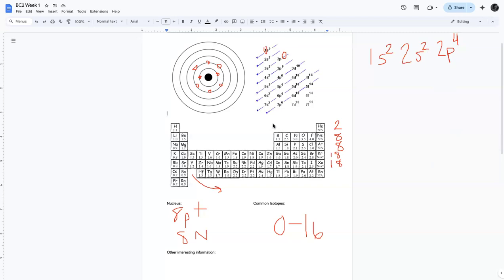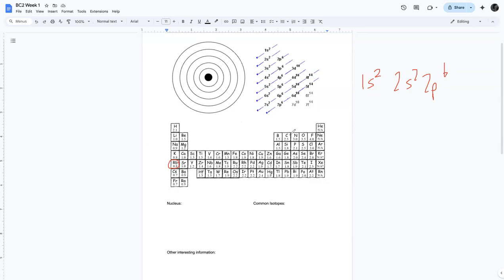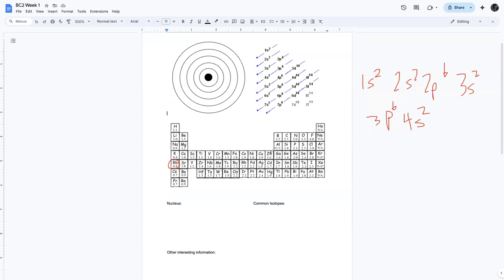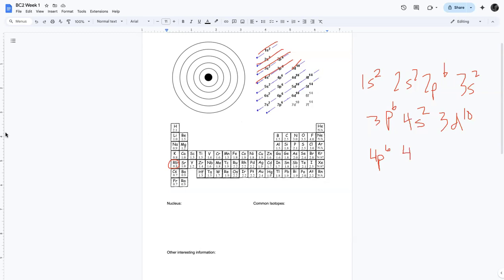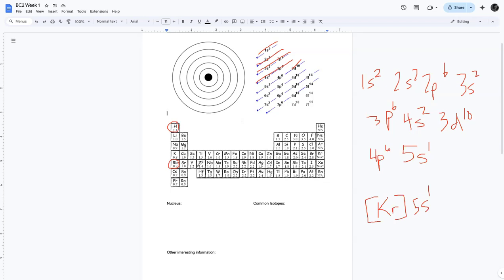Biochemistry II - Week 1 Video